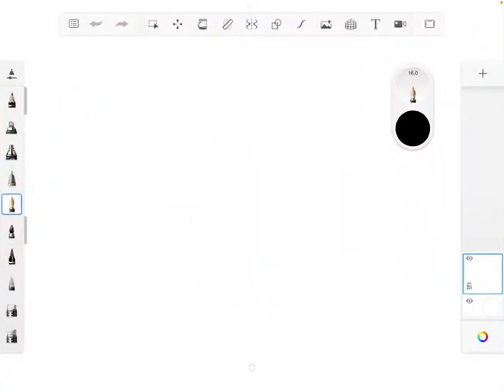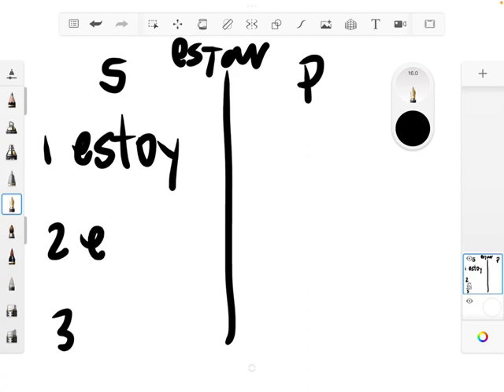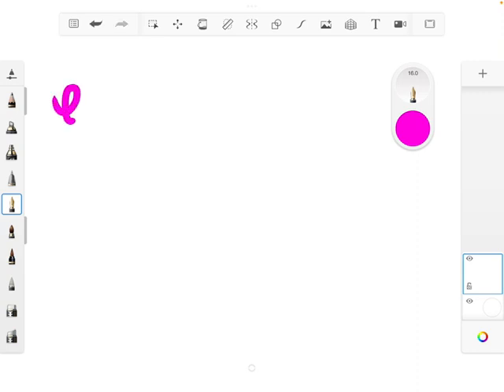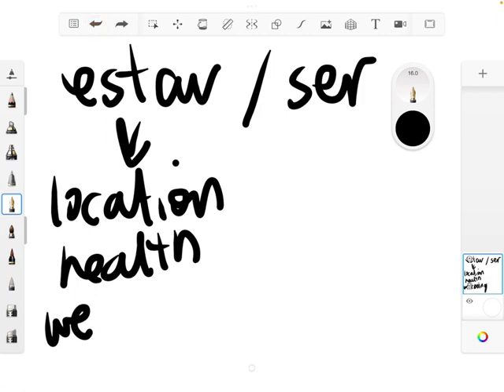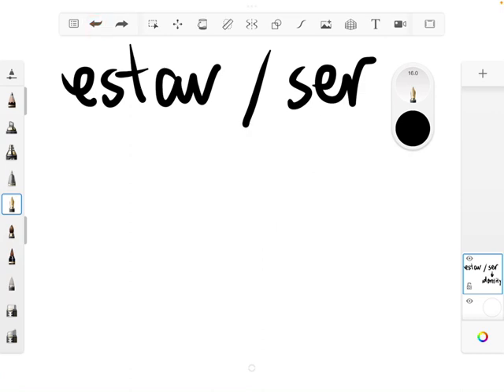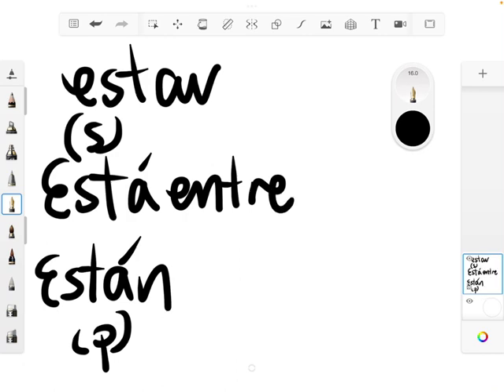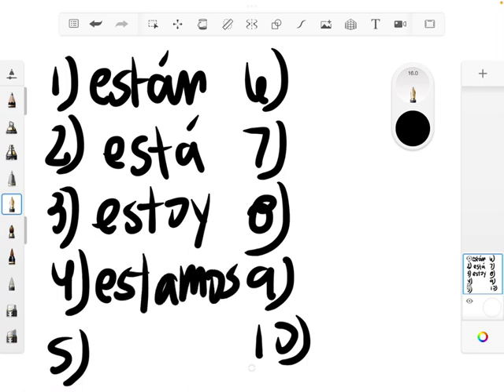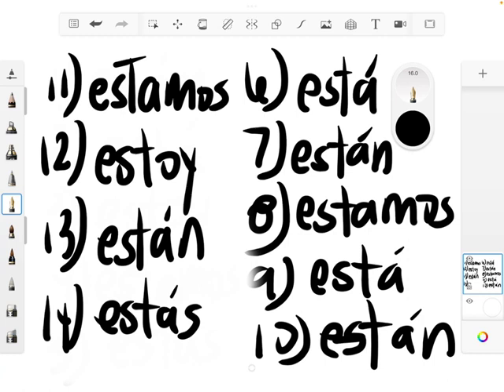2.3 The present tense of estar